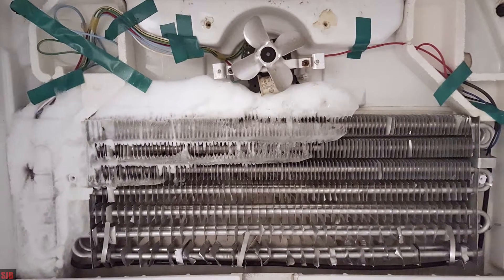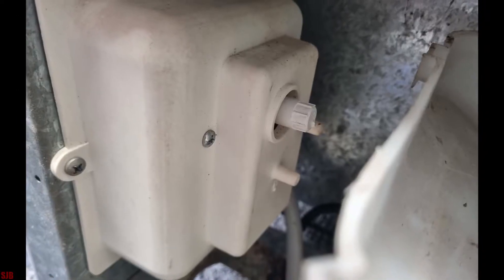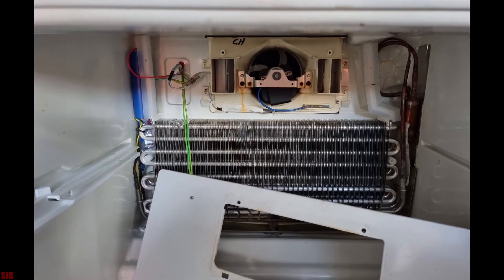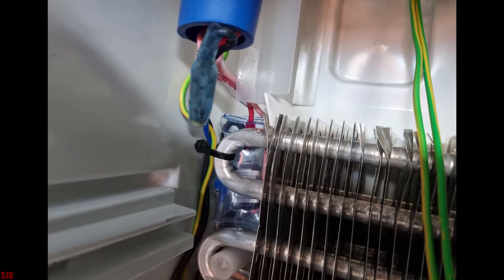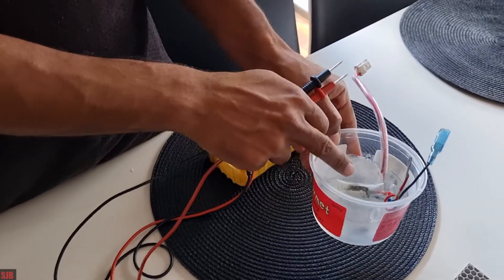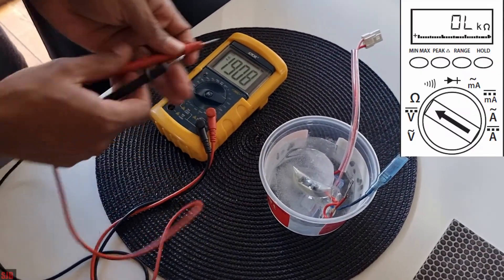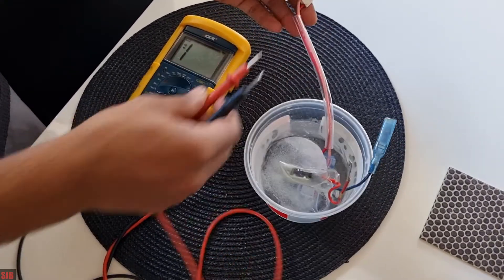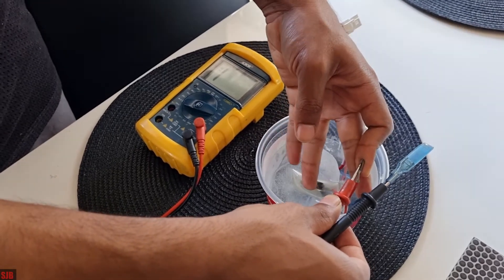Fridge Thermostat - How to Test - Westinghouse / Electrolux - Fridge not turning off issue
How to Test a Fridge Thermostat on Westinghouse Fridge / Freezer common fault with old units, the fridge keeps running constantly if this fails.